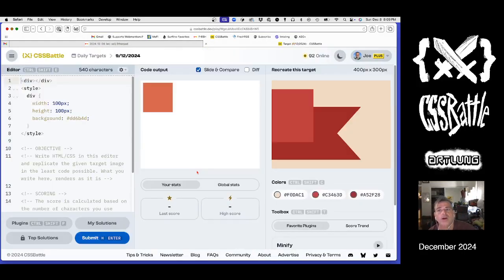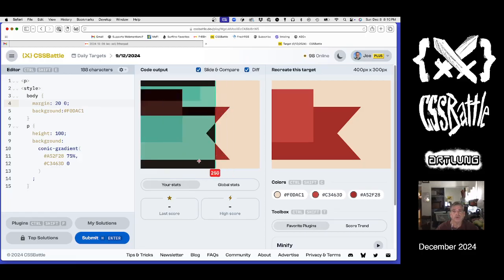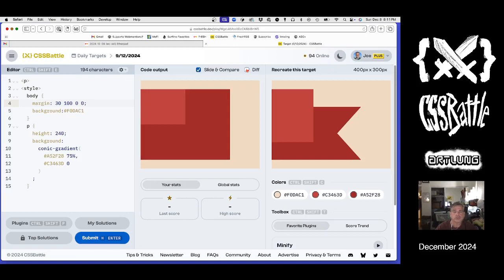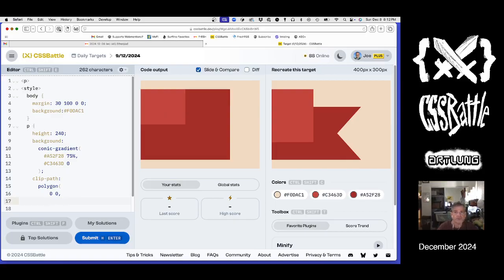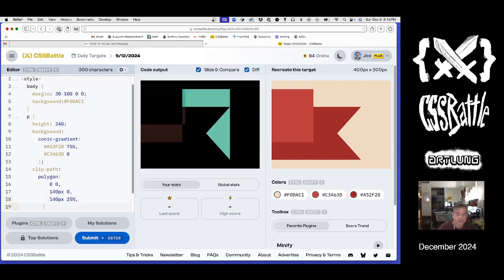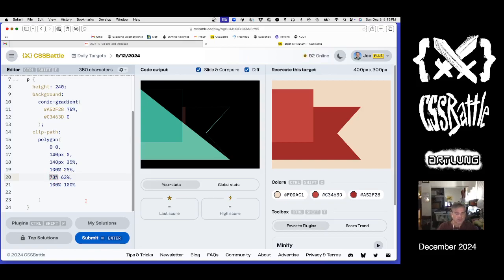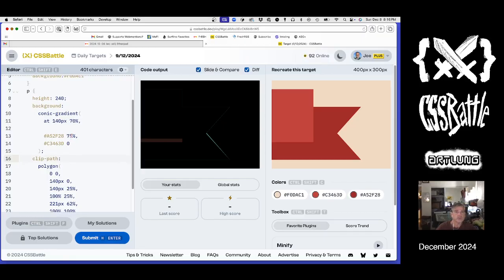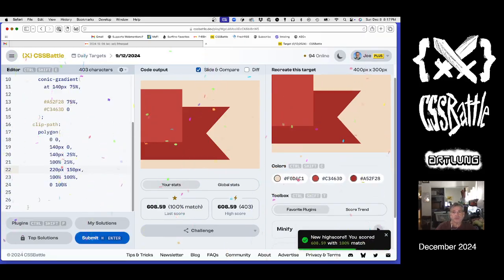CSSBattle for DECEMBER 9 (2024)